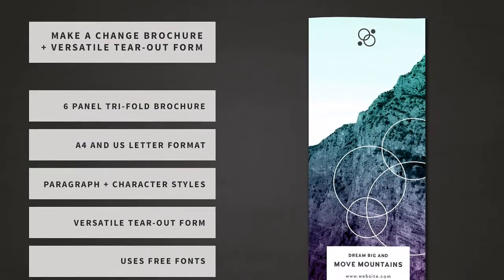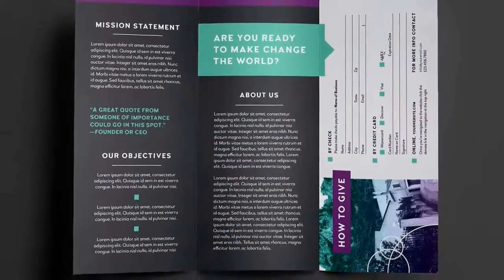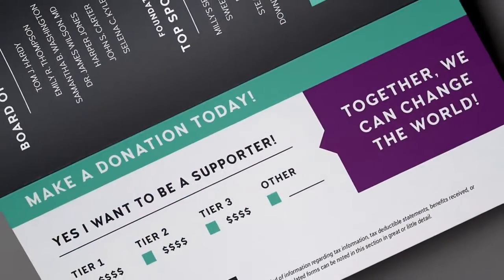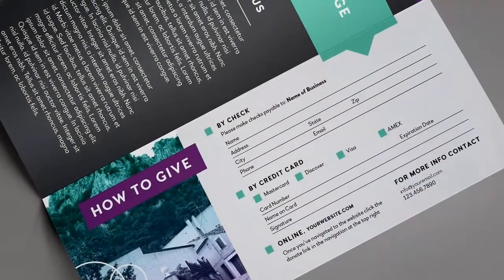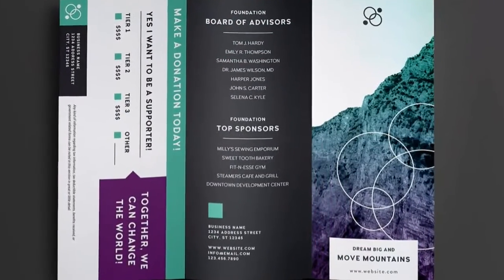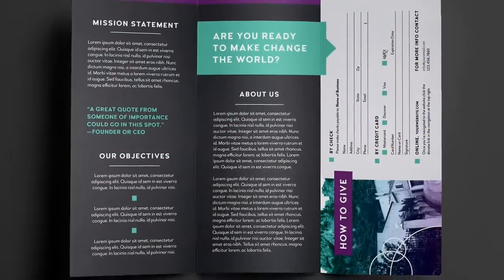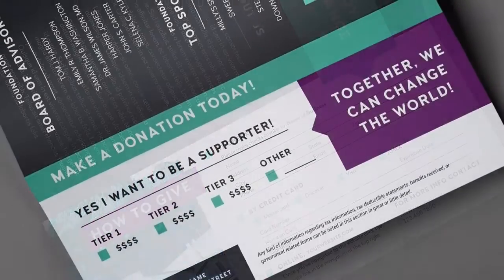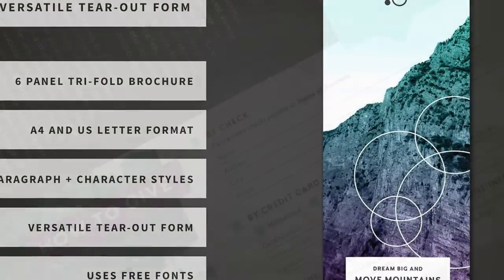Make a Change Brochure + Form Brochure Template | Creative Market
Get your hands on a brochure that is the best of both worlds! Engage with your audience! Beautifully advertise your event or organization with this gorgeous trifold brochure with a versatile tearout form. Clean modern and fully customizable. Ideal for nonprofit donations church event registration student clubs student organization registration conference registration craft show registration and more!.

PRODUCT FEATURES.

6 panels.

2 sizes A4 &amp; US letter.

Compatible with Adobe Indesign CS4 CS5 CS5.5 &amp; CS6 &amp; CC.

Files Include INDD and IDML files.

Paragraph Styles.

Character Styles.

Editable colors.

Does not include mockup.

Text and Shapes on separate layers.

Circle line design overlays included on a separate layer.

Uses free fonts.

PLEASE NOTE IMAGES IN ARE NOT INCLUDED IN MAIN DOWNLOAD FILES.

FONTS.

Woodford Bourne .

Roboto .